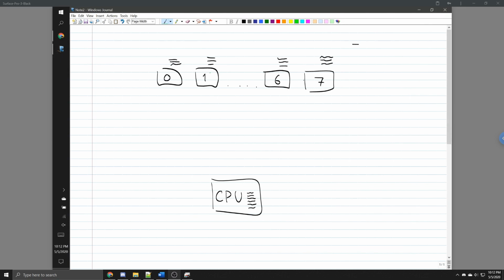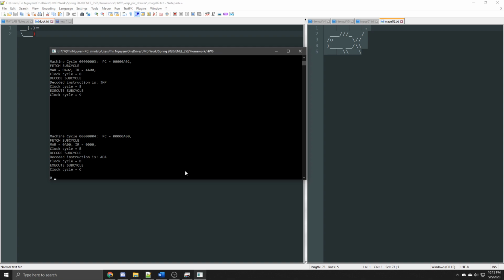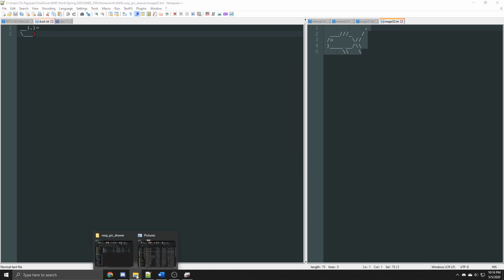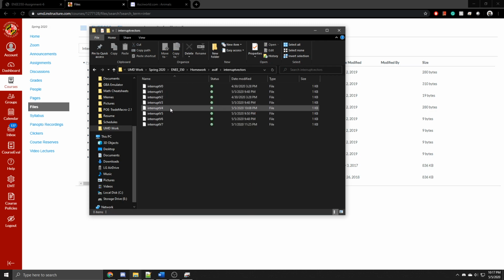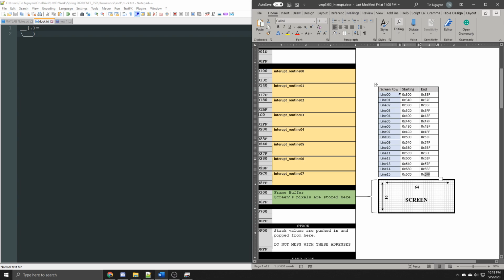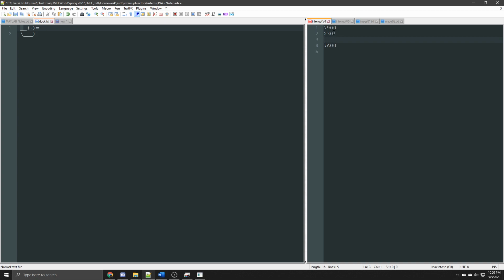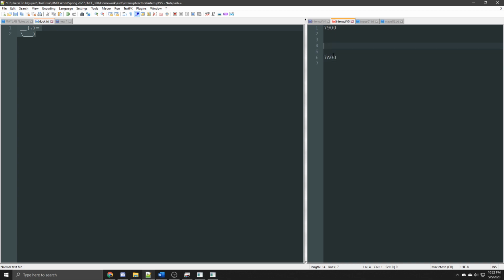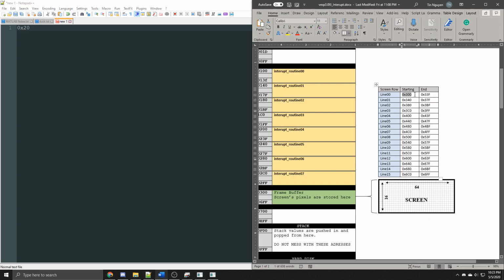ENEE350 HW6 Summary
Pizza time.

Write two interrupt vectors to display two ASCII art images of
your choice and have the first image displayed when the device priority is set to 4 and the
second image displayed when the device priority is set to 5. In addition, use the device
priority 7 to erase the screen by loading blank characters into locations 0x300 through
0x6FF as it was done in the kernel edition of Vesp. The code for this must be stored in
interrupt  vector  7.  You  can  code  the  remaining  five  interrupt  vectors  using  a  JTI-RTI
pair. Submit your output to demonstrate that your solution works.